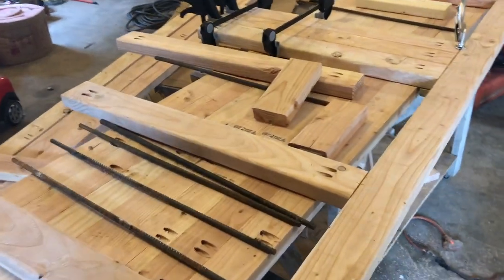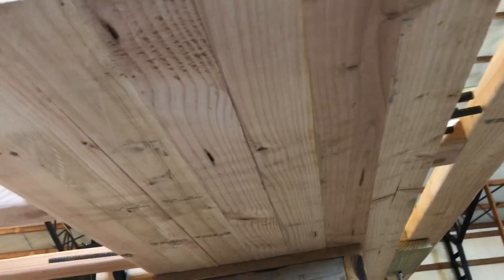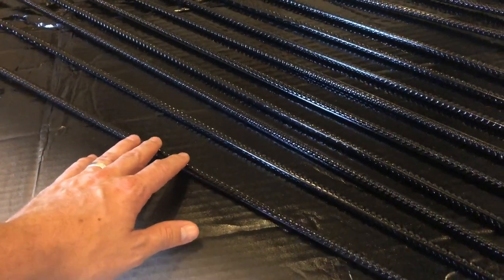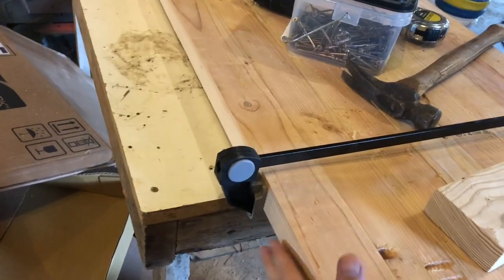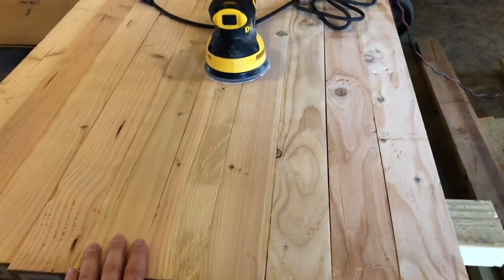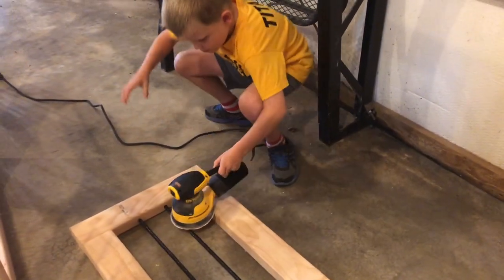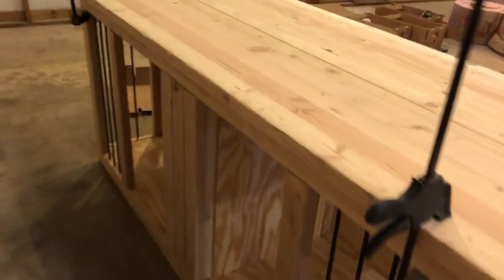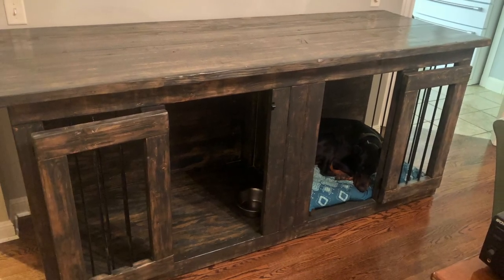How to make a custom furniture dog crate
Instructional video of making a dog crate for the house that looks like furniture.

This structure is big enough for both my full grown Doberman (80 pounds) and my rescue dog Lady (44 pounds).

EDIT: after months of use it is still holding up very well. I didn't pocket screw one section of the top so I'll need to do that since I can see those boards coming apart slightly.